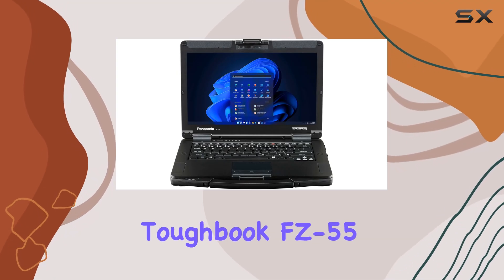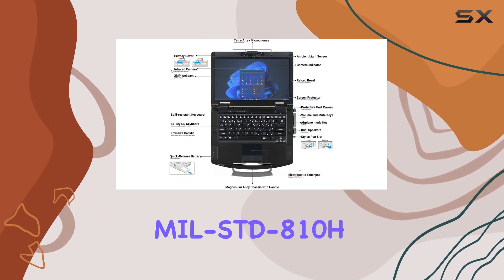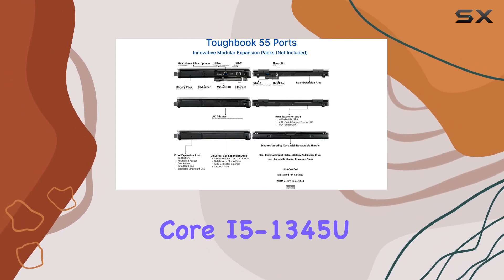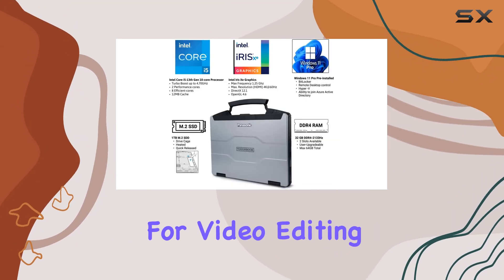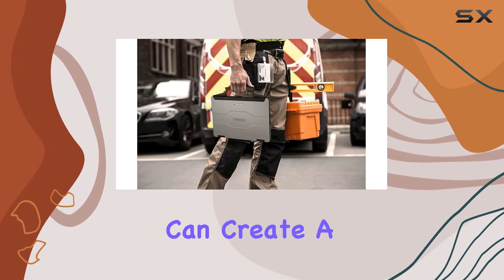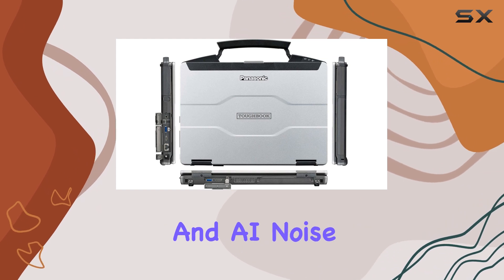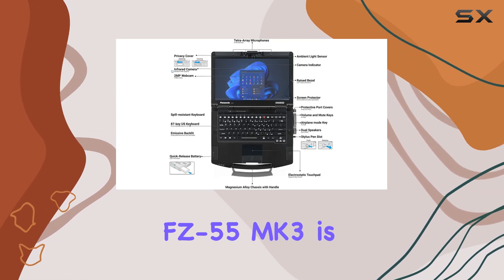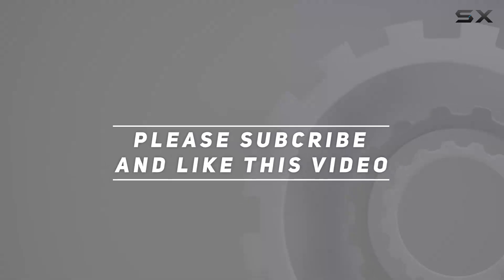Panasonic Toughbook FZ-55 MK3: The Ultimate Semi-Rugged Laptop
0:00 Intro
0:07 Review

Things that we mentioned in this video:
Panasonic Toughbook FZ-55 MK3, Intel : B0DGMQD4HT